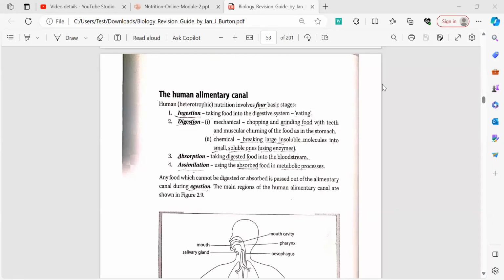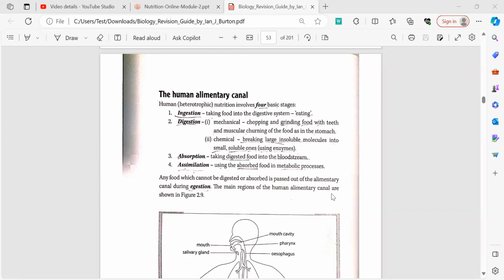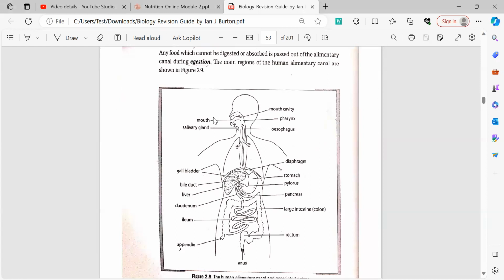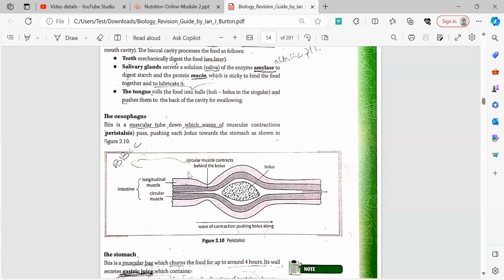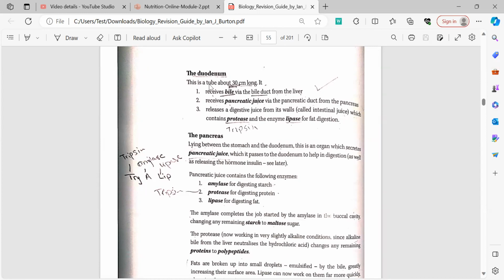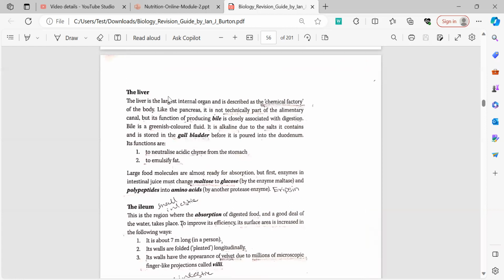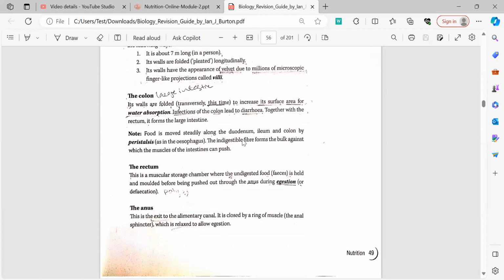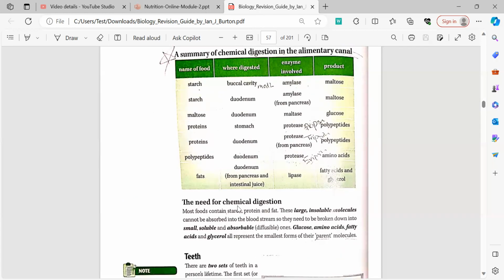Digestion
Quick overview of the alimentary canal